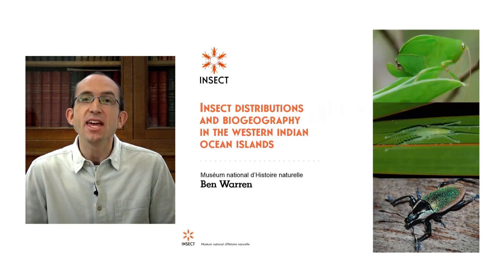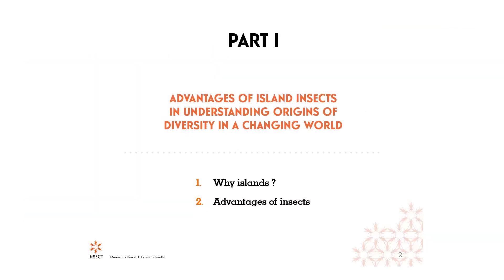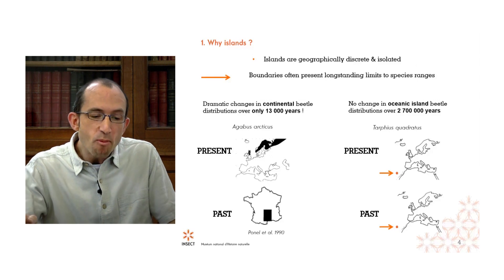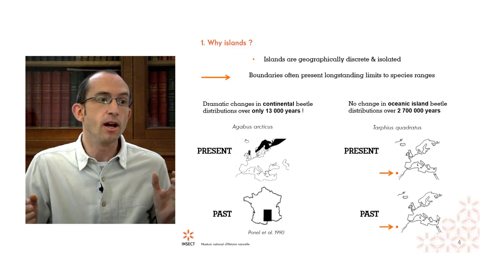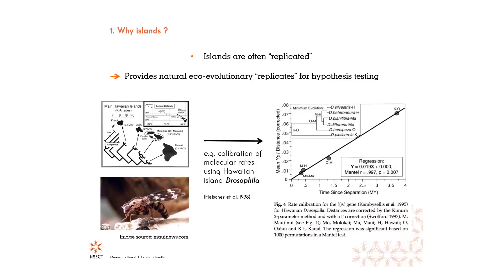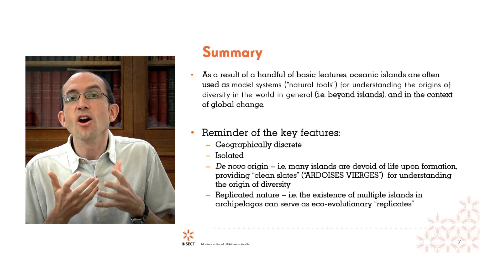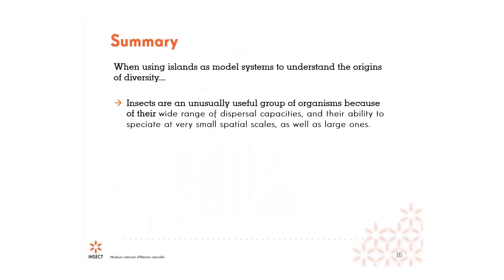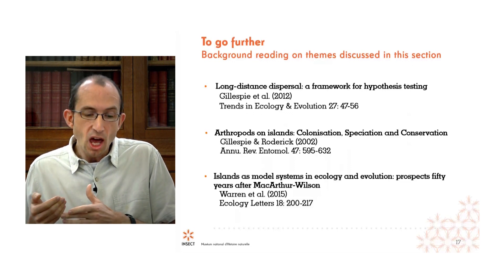Insect distributions and biogeography in the western Indian Ocean Islands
In this video, Ben Warren discusses the advantages of island insects in understanding origins of diversity in a changing world. He focuses on the advantages of islands and explains why insects are an exceptional taxon and a very useful group of organisms.

This video has been produced for the INSECT project realized by the French National Museum of Natural History.

Cette vidéo a été réalisée dans le cadre la formation INSECT proposée par le Muséum national d'Histoire naturelle.